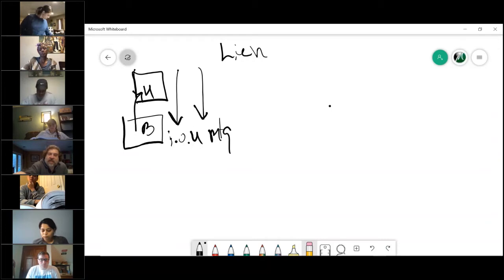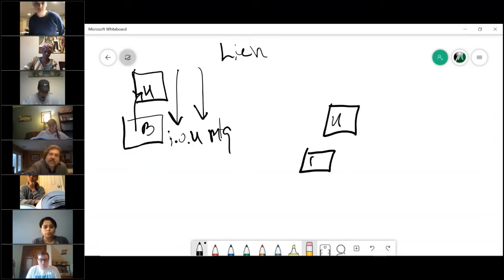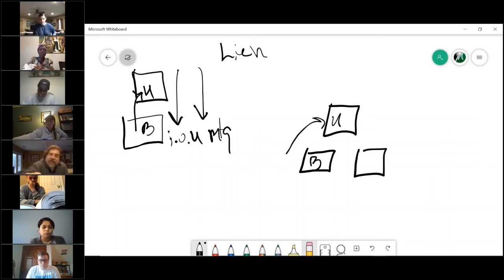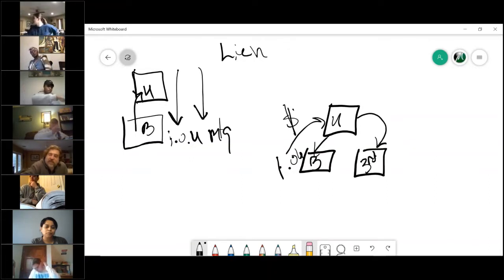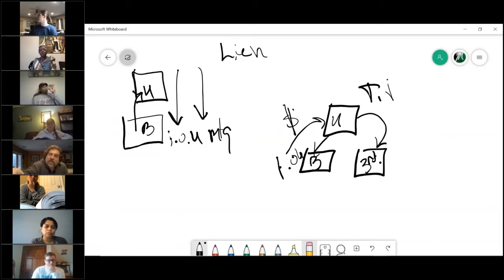Real Estate Broker Course V. 2020